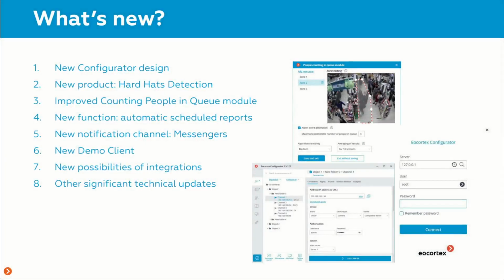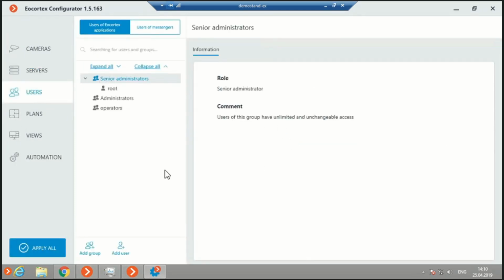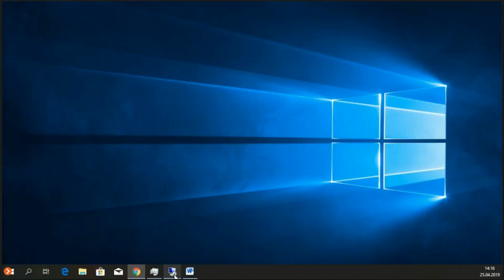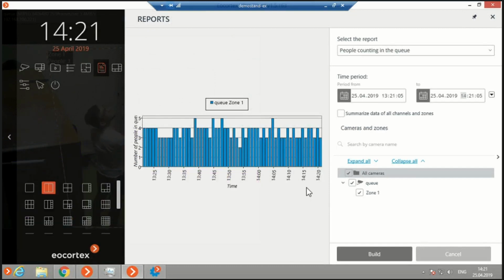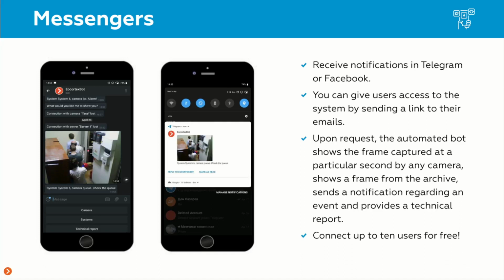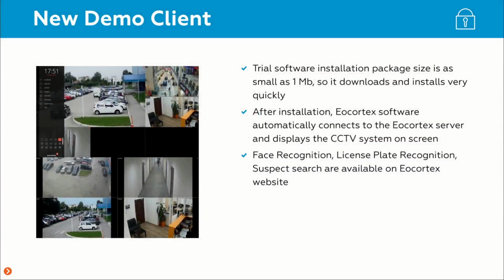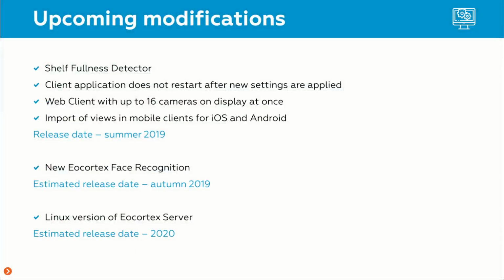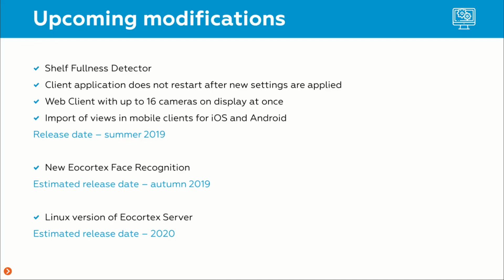Webinar "Eocortex 2.5. What's new?"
The event is dedicated solely to Version 2.5 of Eocortex. The company speakers talked about the new Configurator design, the updated People Counting in Queue and Hard Hat Detection modules, the improvements made to the operation of the Client, integration with FB messengers, etc.

The intelligent surveillance market professionals are advised to make notice of the modifications connected with the support of the
MxPEG codec, ONVIF servers, recording to the HTTP network drives, optimization of the software for working with the multiprocessor systems and improvement of the software for the large systems with more than 14000 cameras. All these updates expand the project horizons for you and your customers.